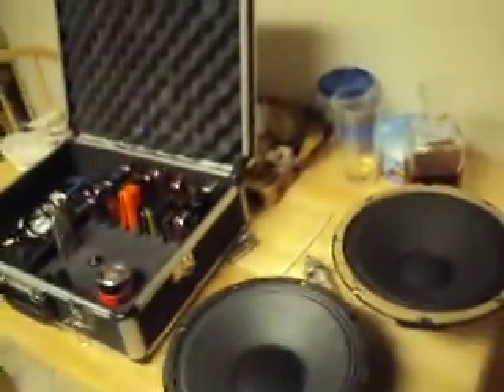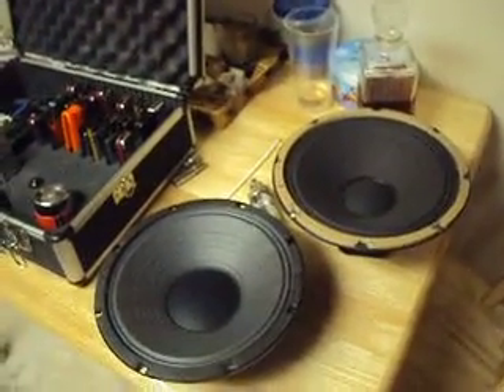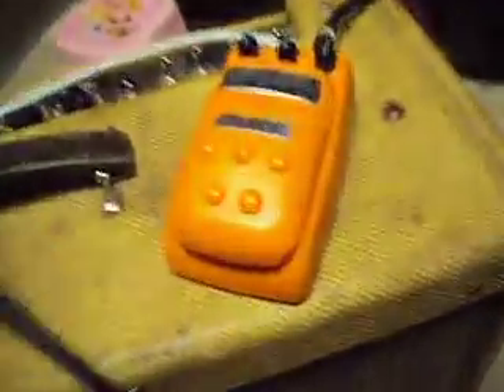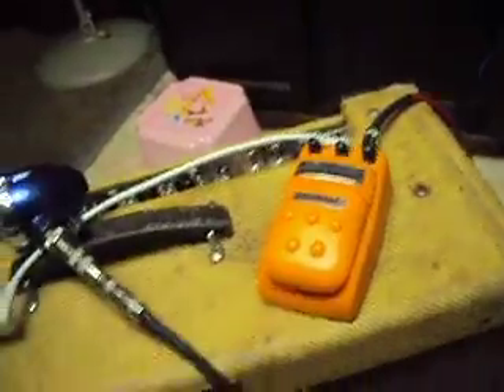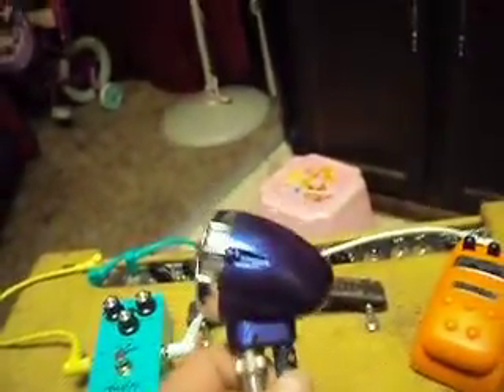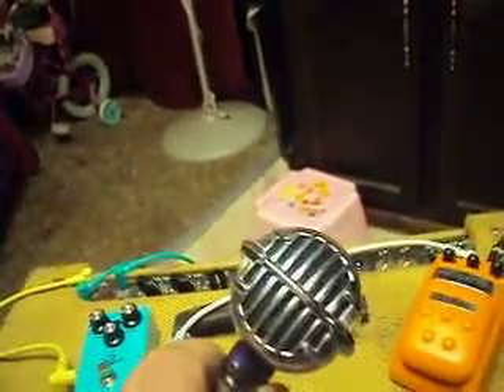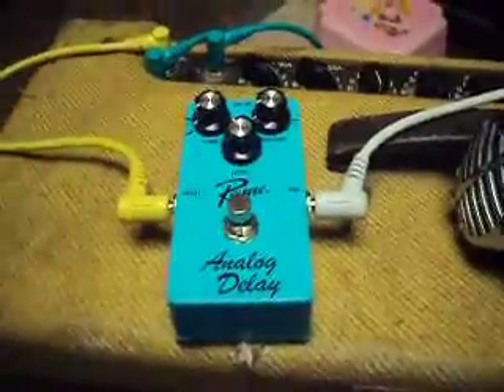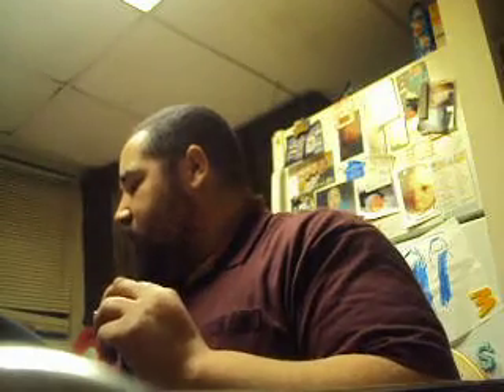new harmonica stuff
while you cant see the new speakers they sound  great! along some new harp toys old speakers for sale in box me